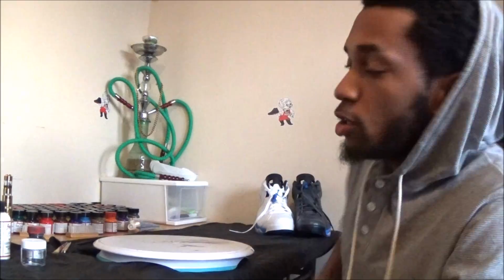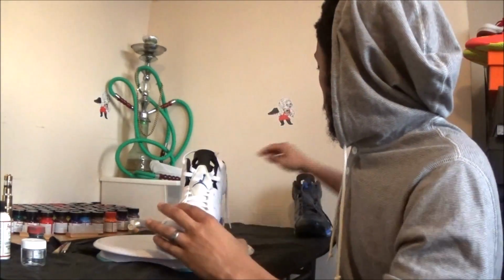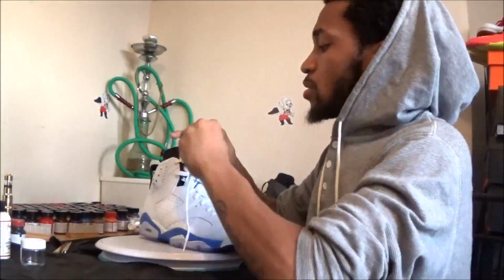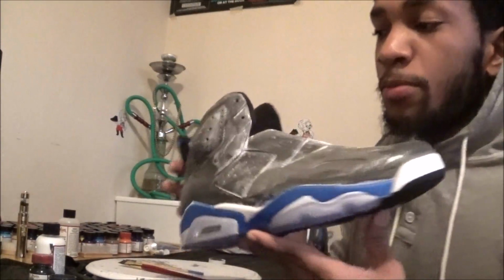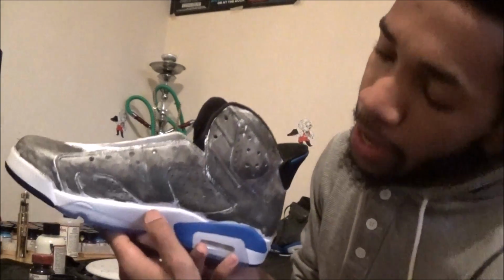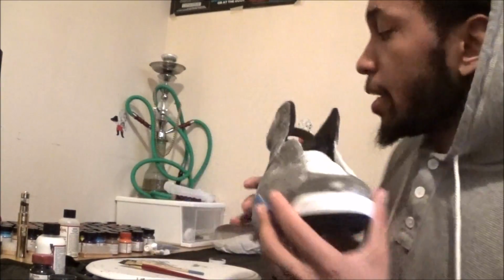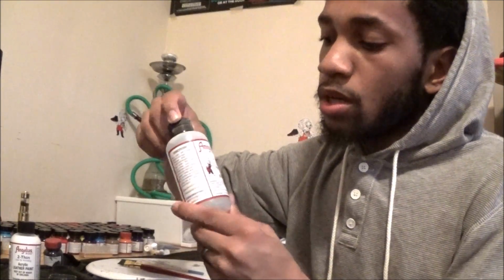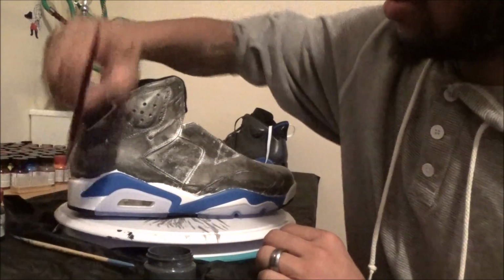Custom Sport Blue Jordan 6's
Dropkick Sneakers customizes a pair of Sport Blue Jordan 6's, hope you all enjoy.

For Fabric Painting Medium
For Jet Black Leather Dye
Starter Paint Set
Leather Preparer and Deglazer